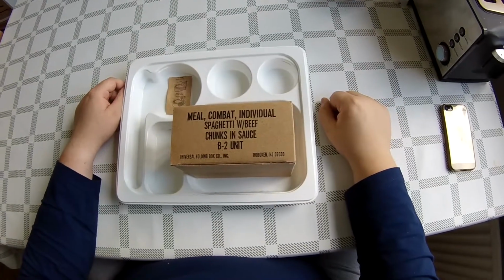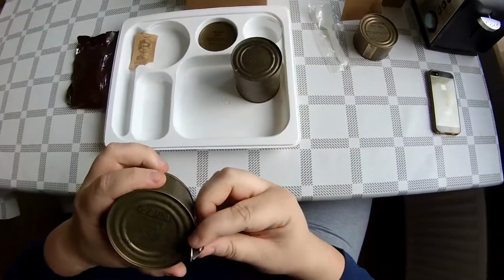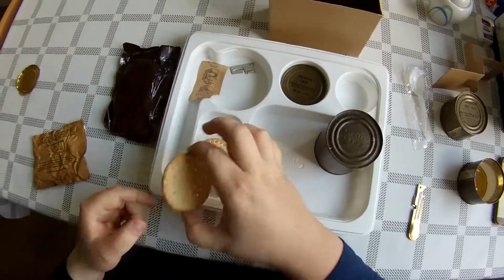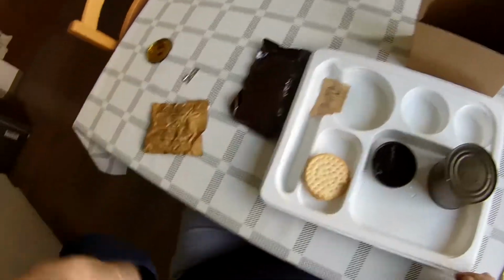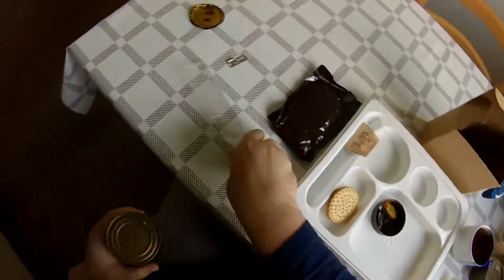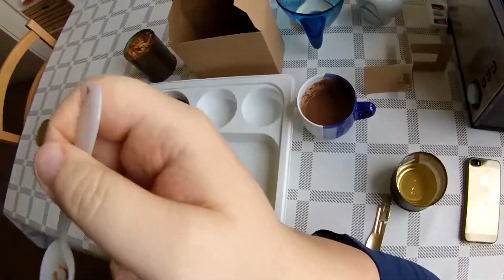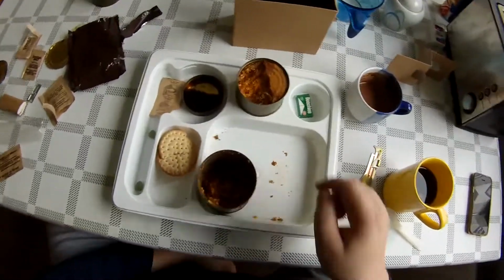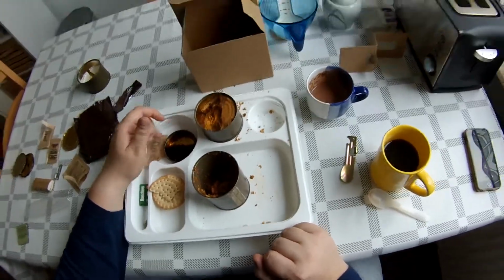1978 Vietnam Era MCI "Spaghetti with Beef Chunks in Sauce" Review, unedited, all items eaten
Here is my review of an MCI Ration, that i have eaten.
It was perfectly preserved even after all that time (over 40 years) and so i thought that i might as well review it now, while its still possibly good to eat, rather than in one year when it would have definetly been spoiled for good.
Please excuse the lack of editing, i thought that an unedited video would really show that i did indeed eat it.